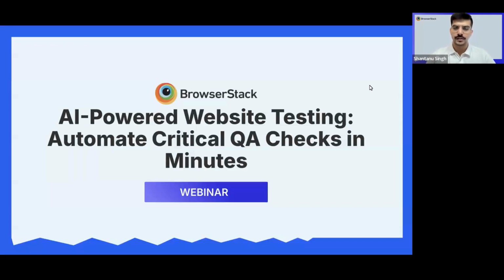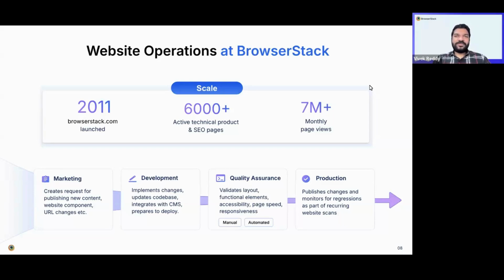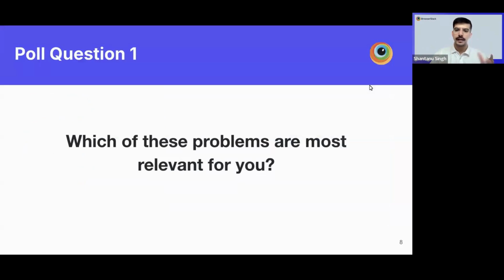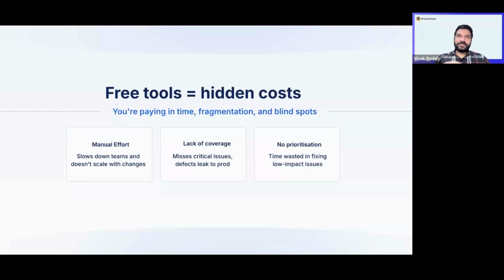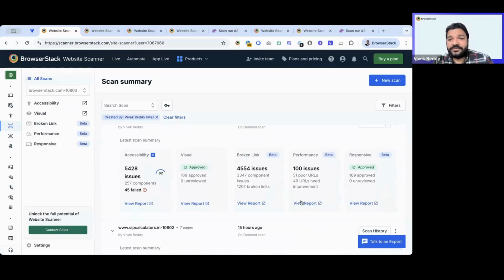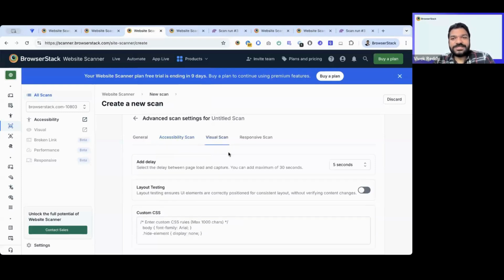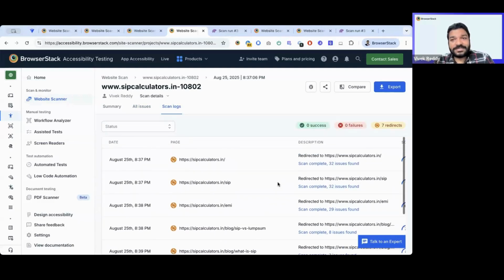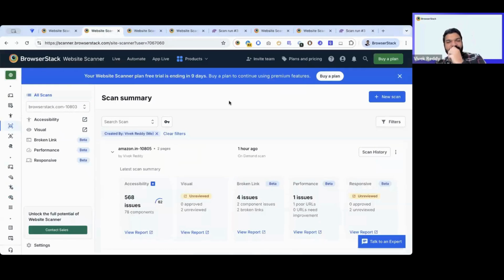[Webinar] - Automate Critical QA Checks in Minutes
Manual testing slowing you down? Watch this session to see how BrowserStack’s Website Scanner lets you automate critical QA checks—visual bugs, broken links, responsiveness & more—in minutes. No setup, no code. Learn how lean teams can boost coverage and ship faster with zero QA overhead.